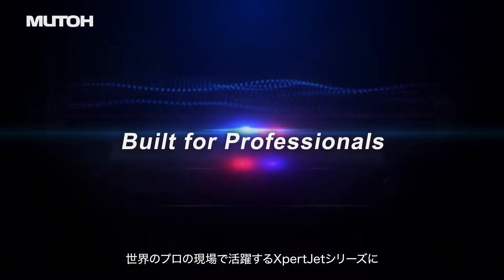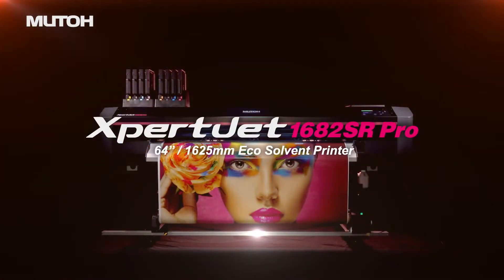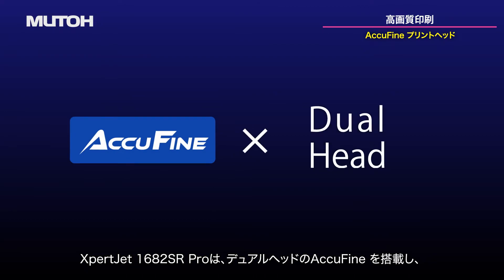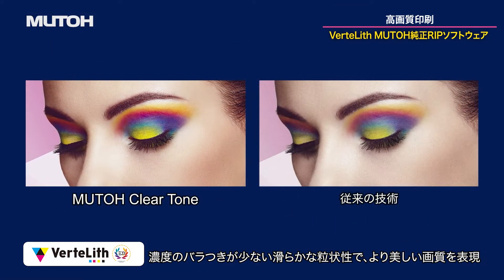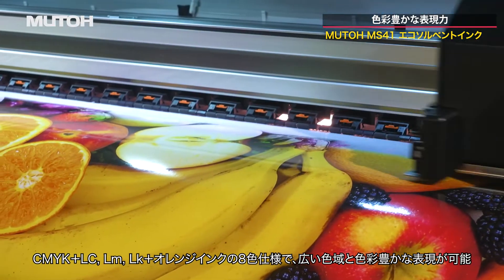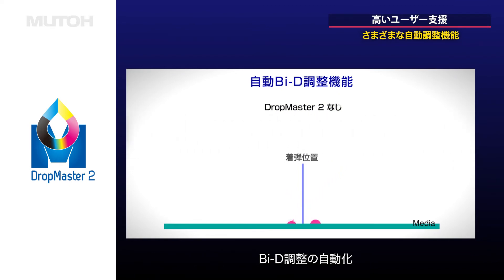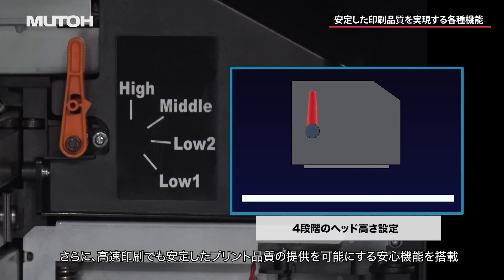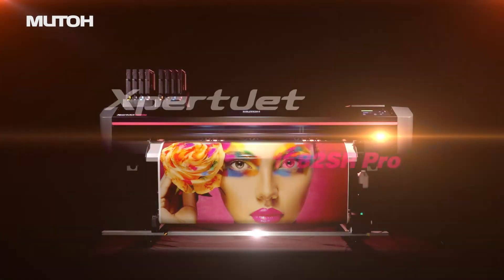XpertJet 1682SR Pro | エコソルベントプリンター | MUTOH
「XpertJet 1682SR Pro」は、大型・高密度プリントヘッド「AccuFine」に、新たに加わった多ノズルタイプ「AccuFine HD」を2基搭載。従来機比で最大189%*の高い生産性を可能にします。また、オペレーターの操作性向上と負荷軽減に配慮したプラットフォームを継承し、お客様の作業効率をアシストする機能を備えております。「Xpertet 1682SR Pro」は、MUTOH独自の伝統技術と先進技術が織りなす「高画質」と「高生産性」を実現する同シリーズのフラグシップモデルです。
*新製品HighQualityモードと従来機Quality2モードの比較（8色仕様時）
搭載するエコソルベントインクには、発色性、耐候性、そしてメンテンナンス性に優れた溶剤インク「MS41」を採用。「UL GREENGUARD Gold」認証を取得しており、環境に配慮したオペレータにもやさしいインクです。
「XpertJet 1682SR Pro」は、屋内外のサイン、展示会のグラフィック、カーラッピング、POPなど、さまざまな市場に最高品質の ”Made in Japan Quality”をお届けします。